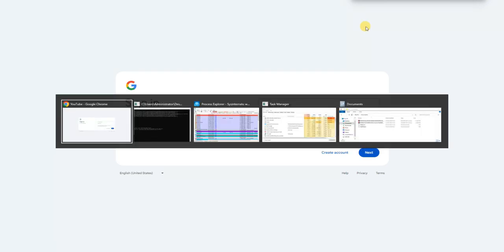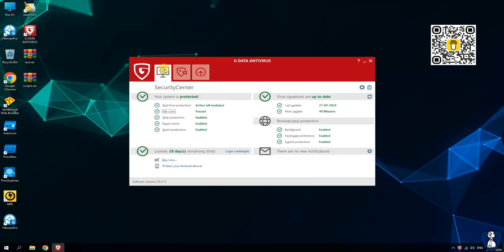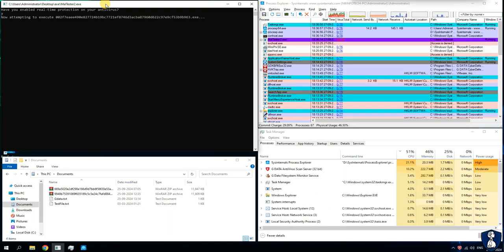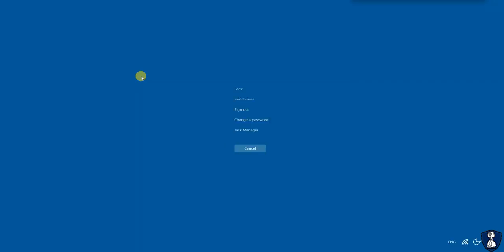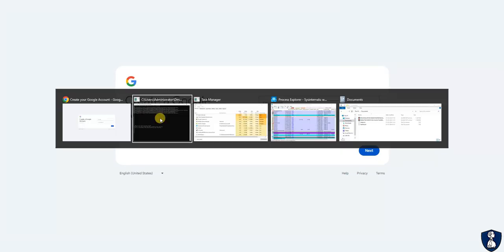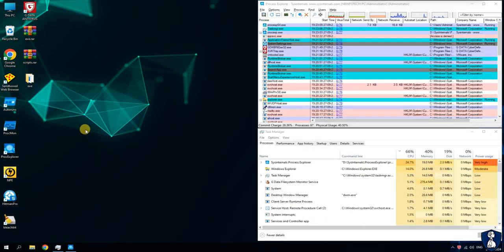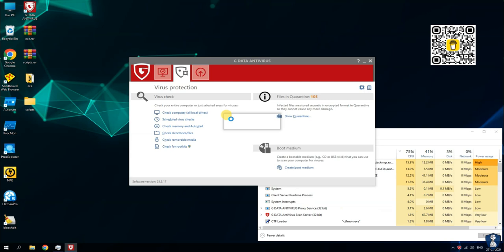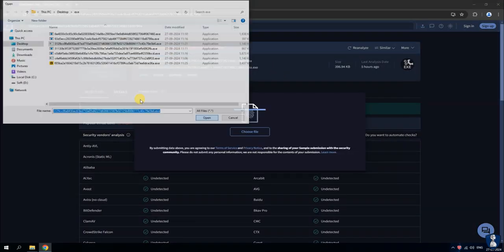Is it worth to use G Data Antivirus? | G Data Antivirus Review | G Data Antivirus Test | 2024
Hello Guys!

In this video, we are testing G Data Antivirus vs 100 latest Malware samples plus 15 Dangerous malicious scripts.